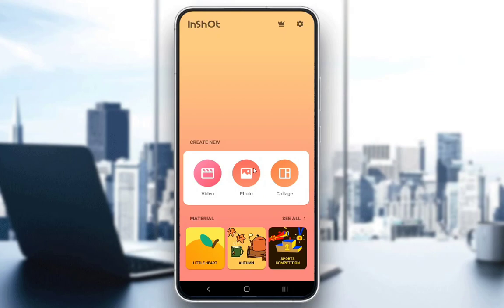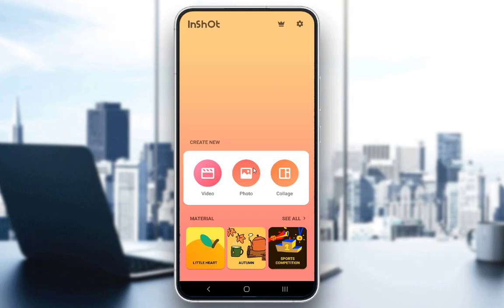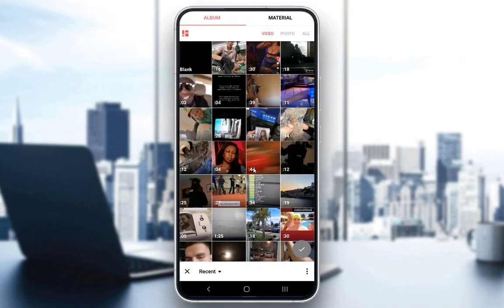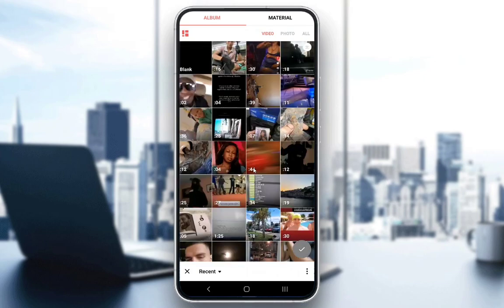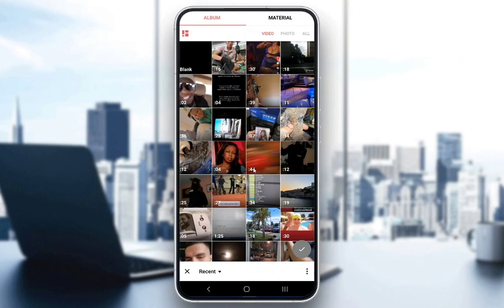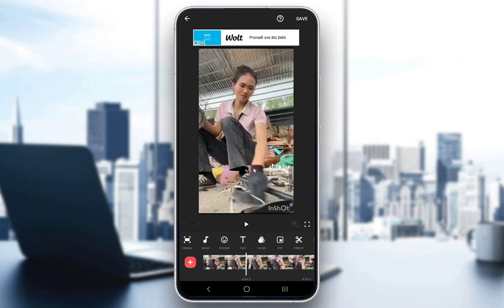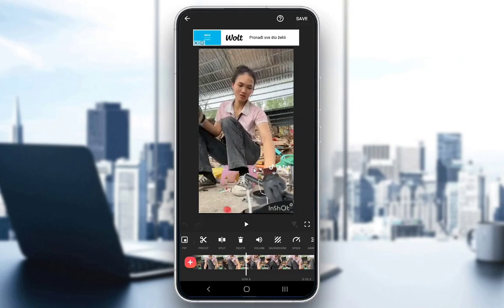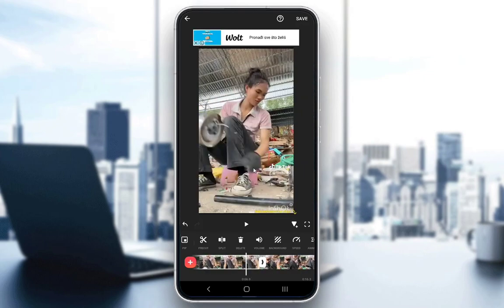How To Split Video Inshot Tutorial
Today we talk about split video inshot,inshot tutorial,inshot app,inshot video editor tutorial,how to split video in inshot,how to split video in inshot app